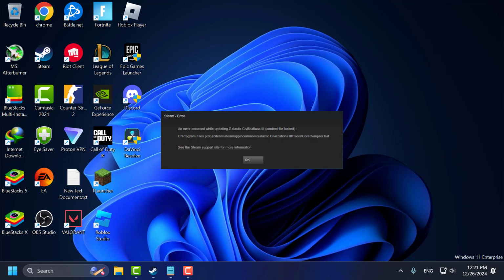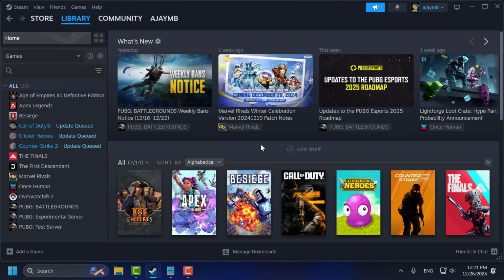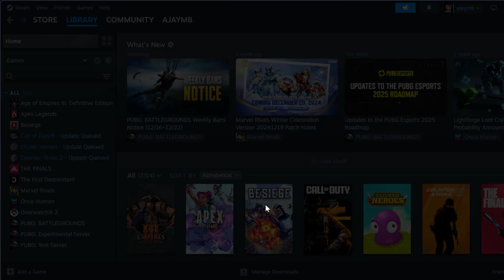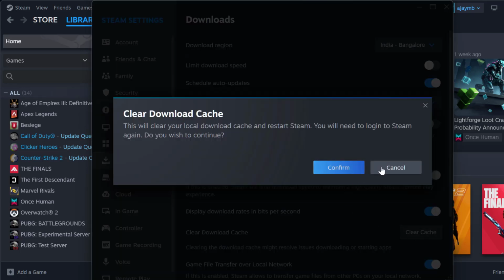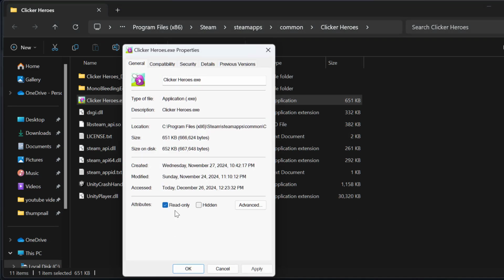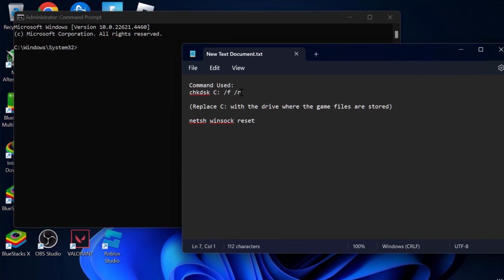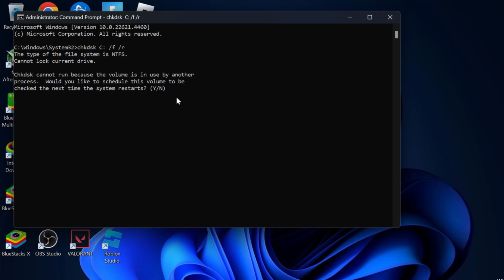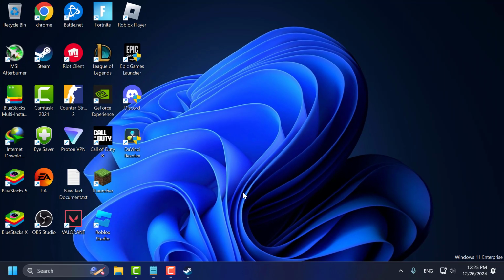How to Fix Steam Content File Locked Error (2025)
The "Steam Content File Locked" error in 2025 can occur when Steam cannot write updates or new files to a game directory. Here’s how to fix this issue:

(Replace C: with the drive where the game files are stored)

00:00 Intro
00:08 Method 1
00:25 Method 2
00:42 Method 3
01:00 Method 4
01:18 Method 5
01:42 Method 6
02:30 Method 7

In This Video:
Steam Content file locked error after patch today.
"Content File Locked" How tf do I fix this issue on Steam??
Steam error Content File Locked
Steam Content file locked, can't finish installing game after recent update.
How to fix Steam content file locked?
Steam Getting 'Content File Locked' error, unable to start up game.
Steam "content file locked" on one game